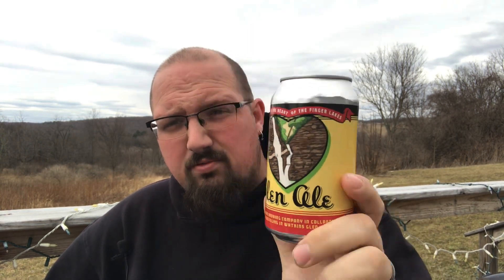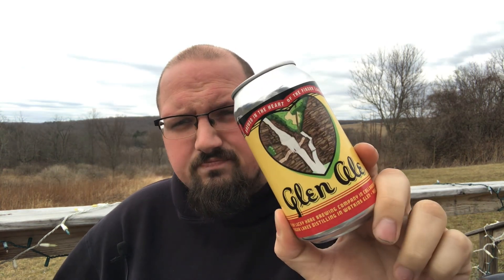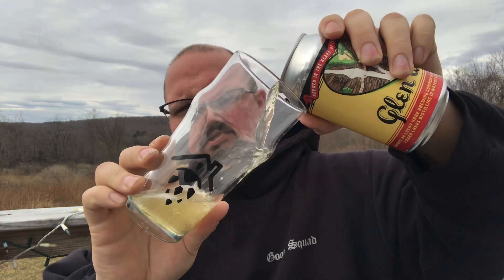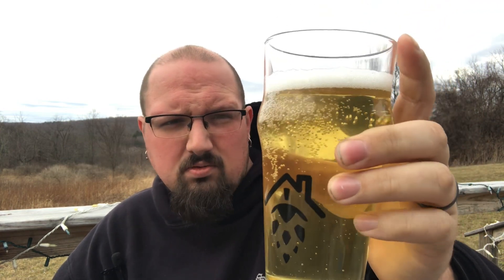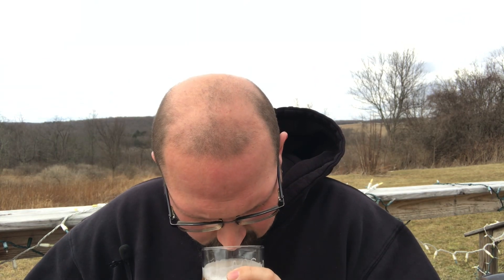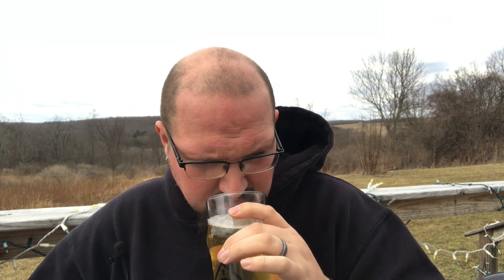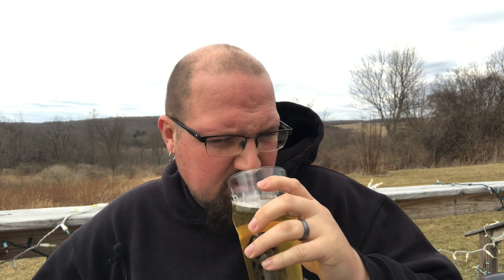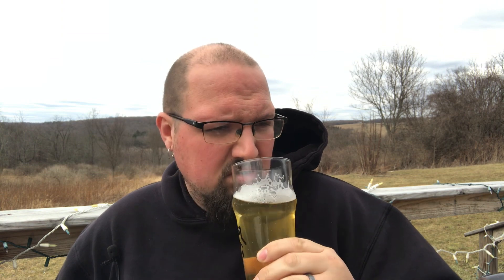#164 Glen Ale Lucky Hare Brewing/Finger Lakes Distillery craft beer review